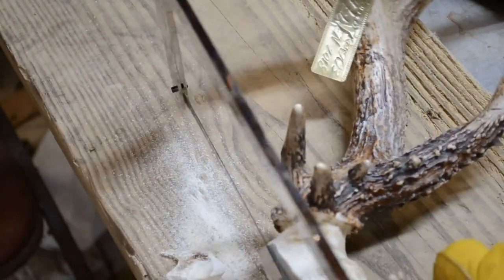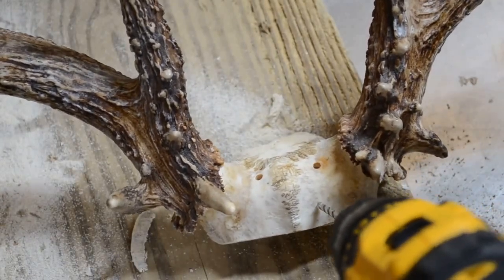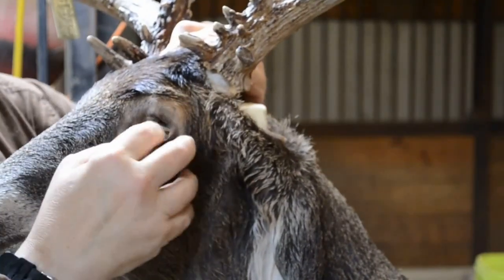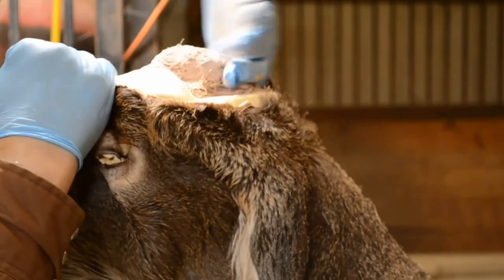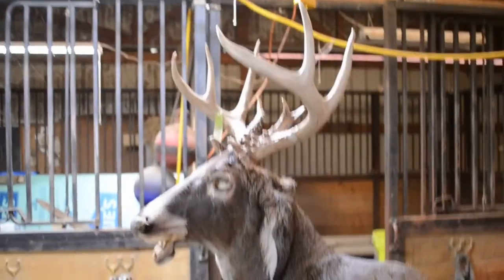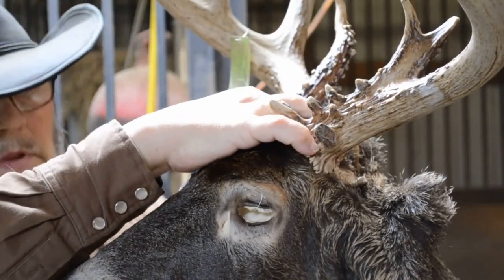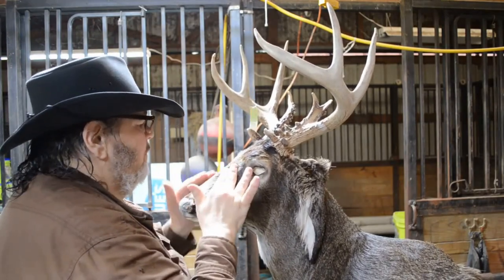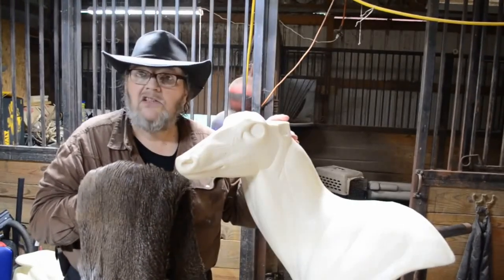Remounting A Whitetail Deer Head - Part 2 Trimming Skull Plate and Test Fitting Skin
In this Part 2 video of remounting a Whitetail Deer head, I trim and attach the client's antlers to a new headform, replete with the new replacement cape - head skin - in place.  The replacement cape was purchased during this past winter's hunting season from a seller on eBay ... yes ... you really can find practically ANYTHING on eBay!  Like all Deer capes, it was treated, salted, and shipped off to my Tannery, and was picked up just this past Monday - 4/29/19 - and made ready.  There will be a follow-up Part 3 video when the mounting of the head is underway.